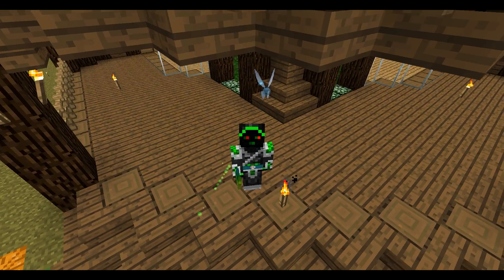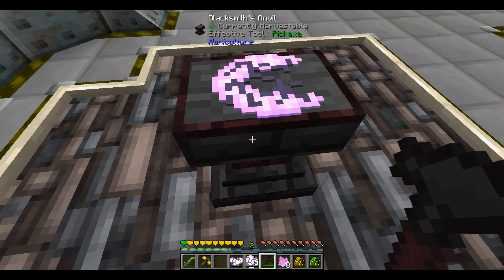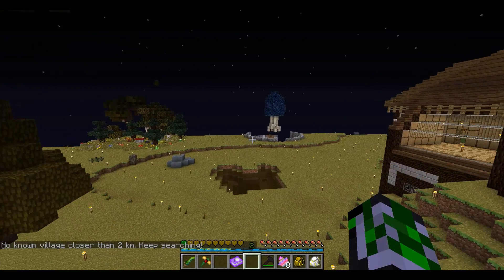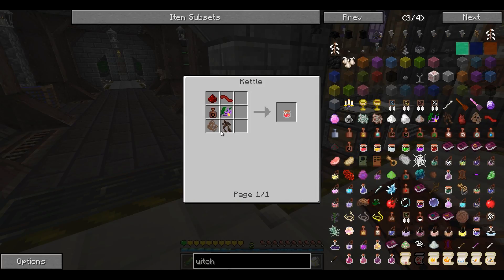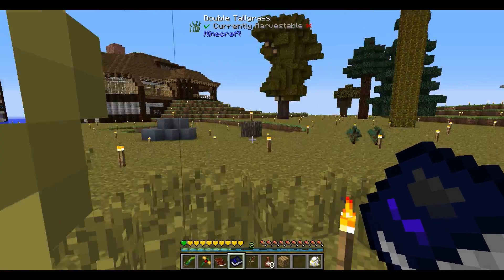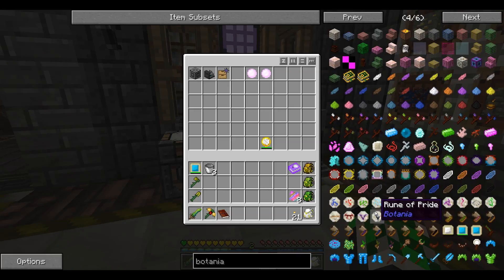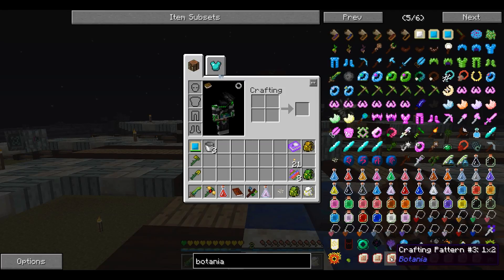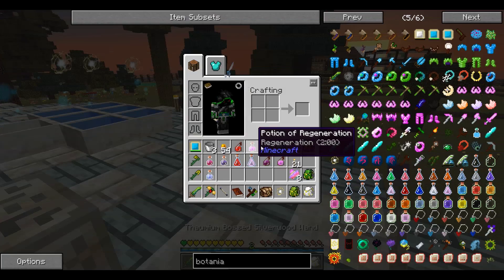Regrowth S01E37 - Family Jewels Pt 2 - Modded HQM pack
This episode I finish making the jewellery that I started last episode. Once that is done I move on to completing some quests.

Please like, fav, share, & slap that sub button if you enjoyed!!

Regrowth is a third-party mod-pack by Thephoenixlodge.

Credits:
Outro: